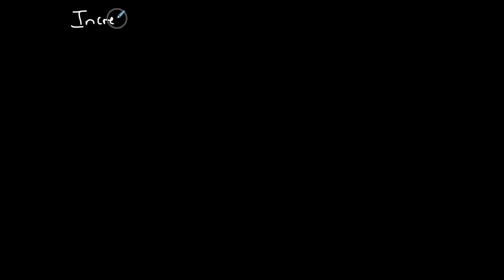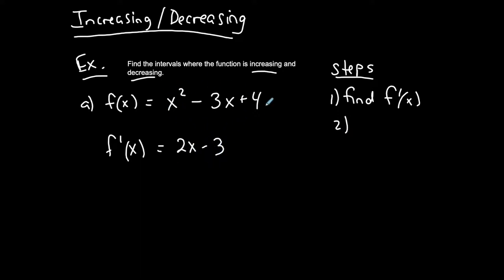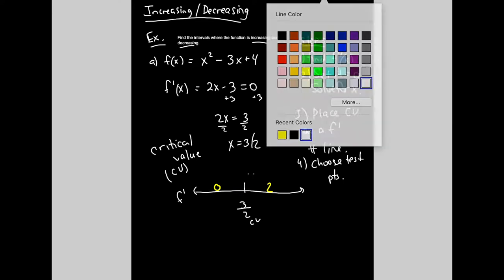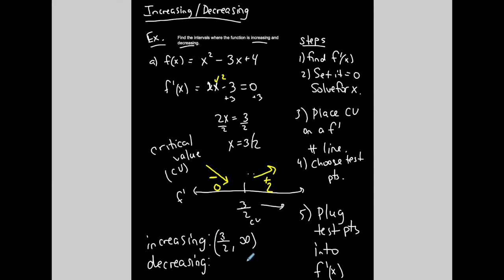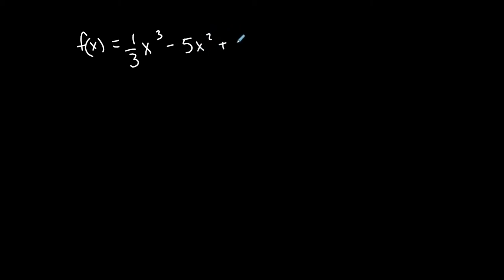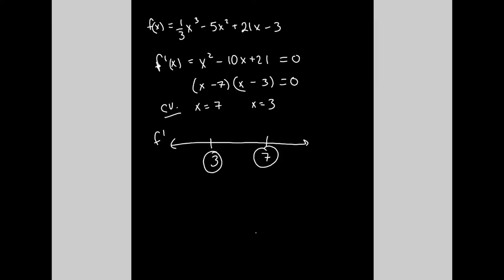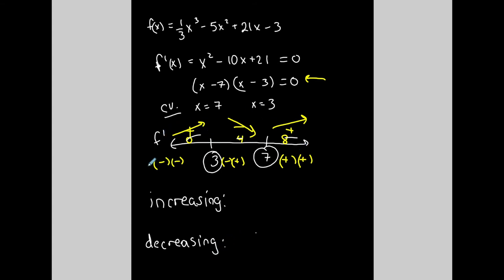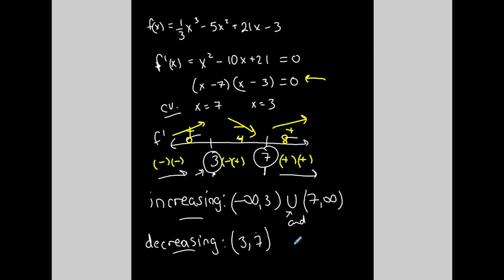Calculus | Applications of Derivatives | Increasing and Decreasing Intervals (2019)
This video teaches how to find the intervals where a function is increasing and decreasing using the First Derivative Test and a number line. This is used in Calculus.